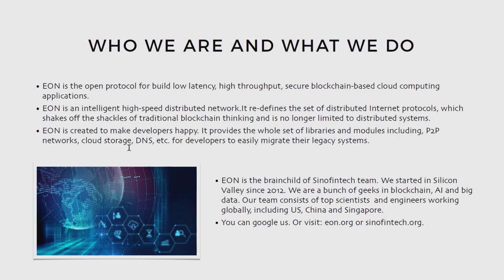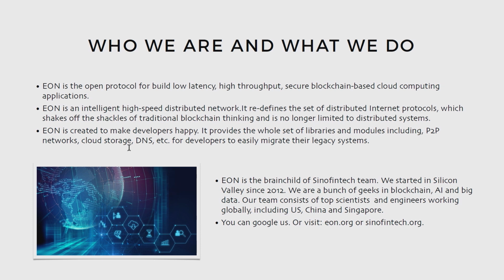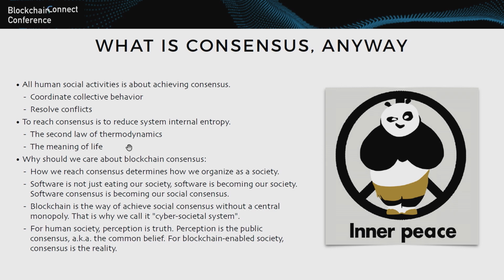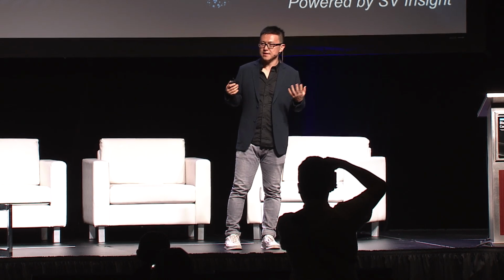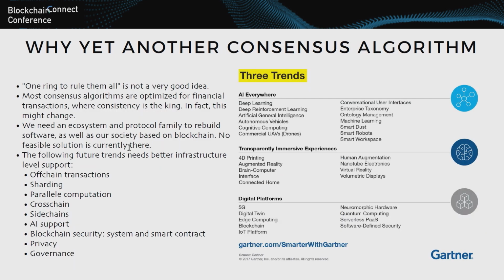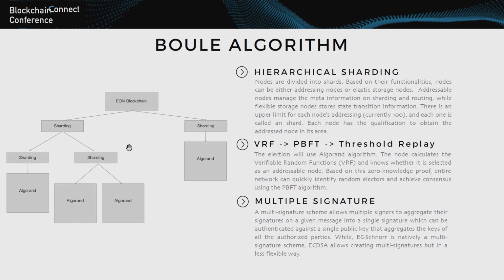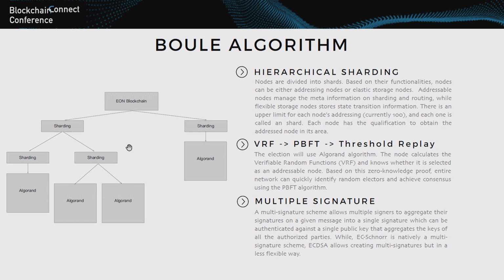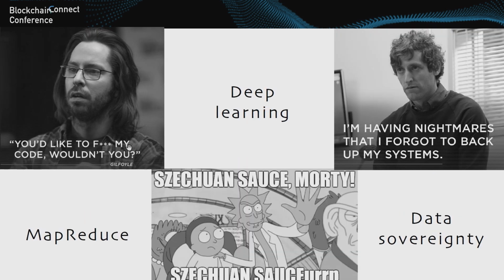Keynote：Boule Algorithm, A New Consensus Mechanism Based on POS, Sharding and PBFT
Blockchain Connect Conference Silicon Valley 2018
Yong Guo  Founder of EON